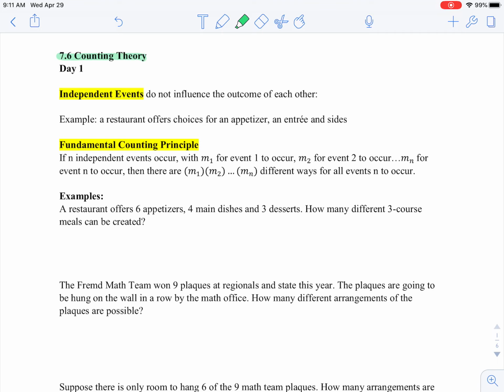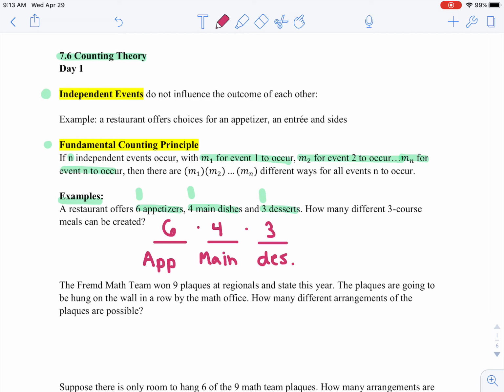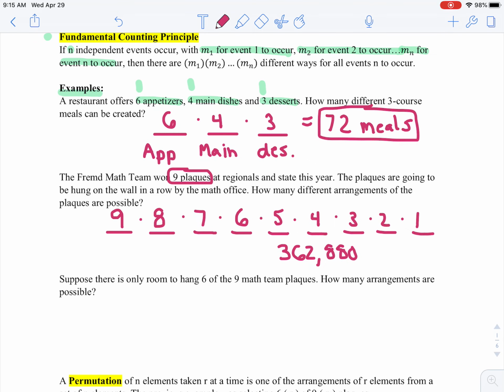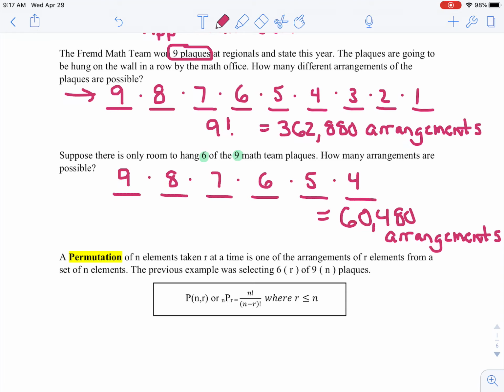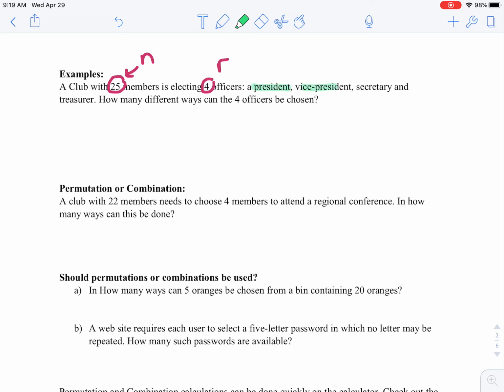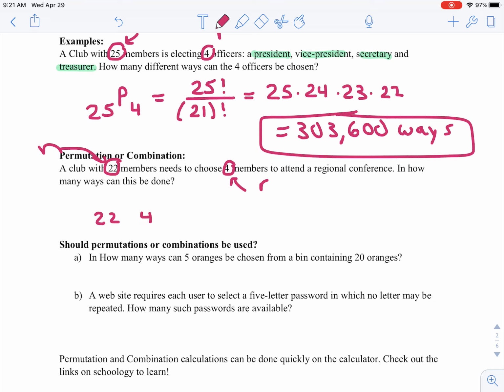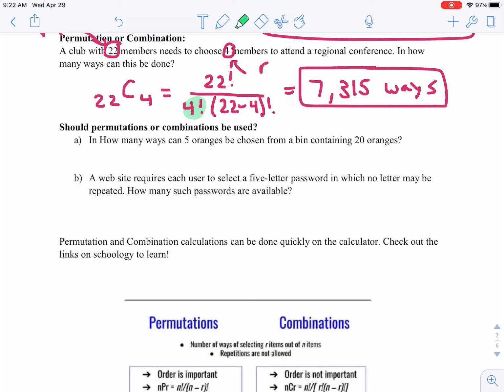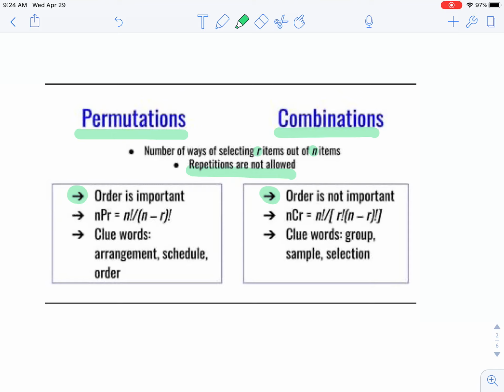7.6 Counting Theory Day 1